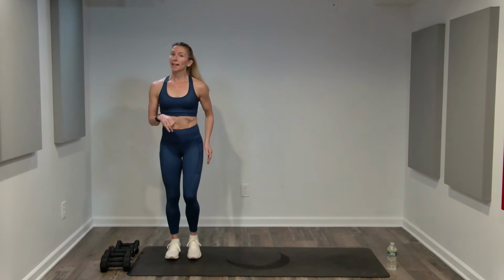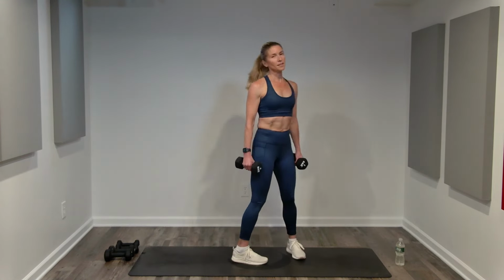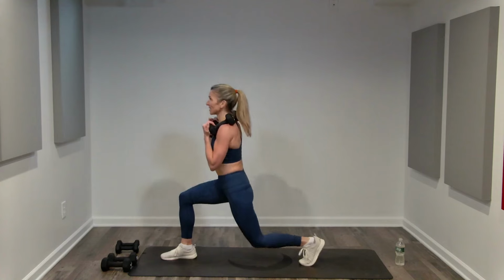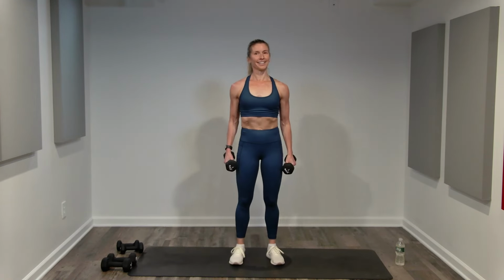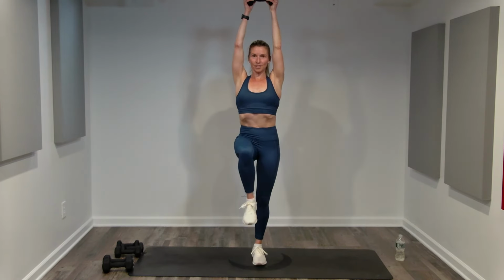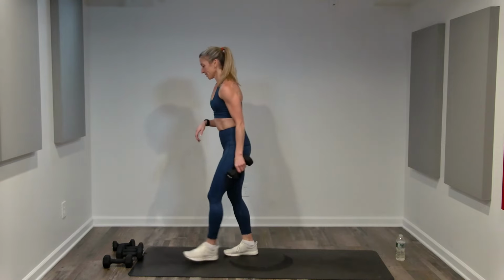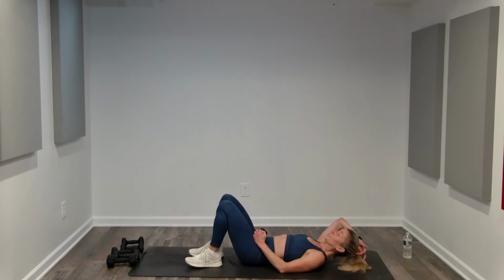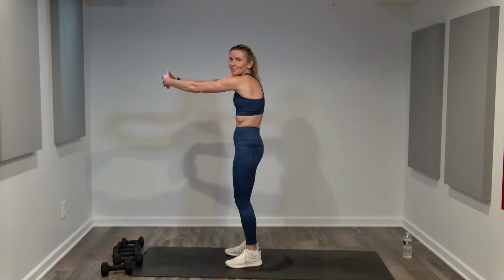Ultimate Full Body Dumbbell Workout: Torch Fat & Build Muscle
Lengthen, strengthen, tone & condition with this quick & effective total body workout.  Sculpt long lean muscles with this fitness routine that is fun! You workouts do not need to be extreme,  you just need to be consistent.  Workout Worthy makes it easy for you to be consistent with me!

0:00 Total Body Conditioning 61

1:00 Warm Up

4:20 section one
30 seconds Step Knee Step Lunge Cardio Burst
30 seconds Step Knee Step Lunge Cardio Burst other side
Wide Bent Back Rows
Dead Lifts
30 seconds Standing Marches optional dumbbell

9:30 section two
Push Ups
Glute Bridges
Dead Bugs

13:00 section three
30 seconds Fast Feet
Shoulder Press
Reverse Lunges
Reverse Lunges other side
30 seconds Standing Marches each side

19:00 section four
Overhead Tricep Extensions
Goblet Squats
30 seconds Start Jumps
Bicep Curls